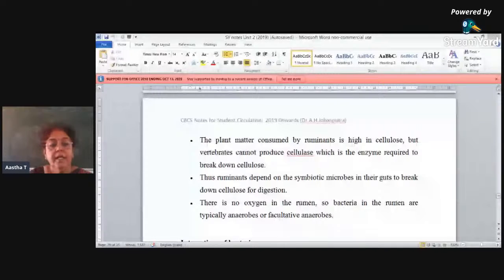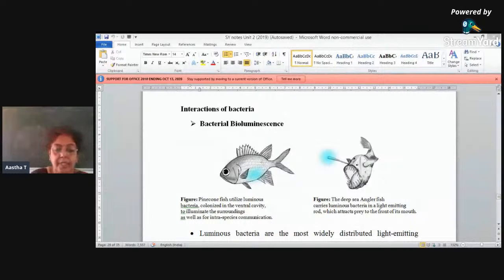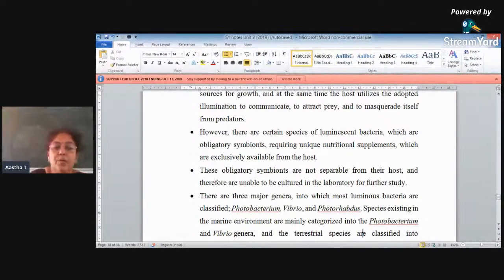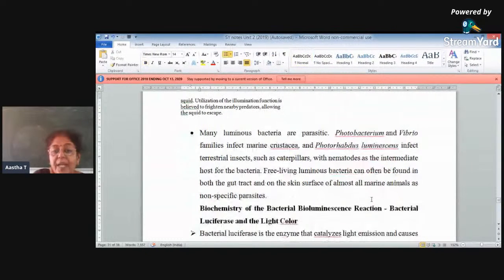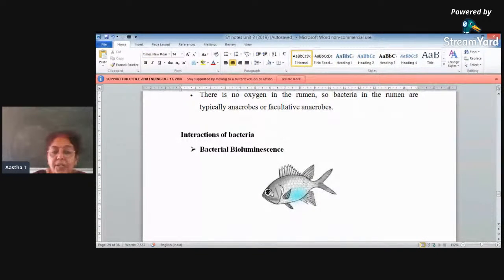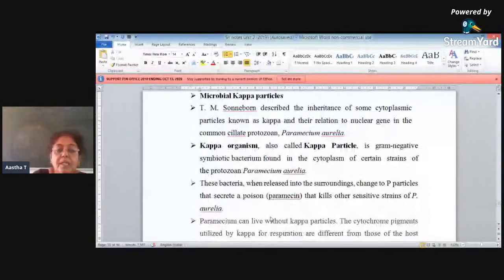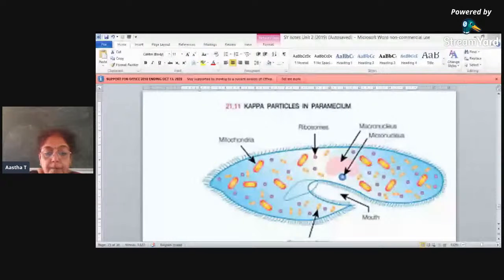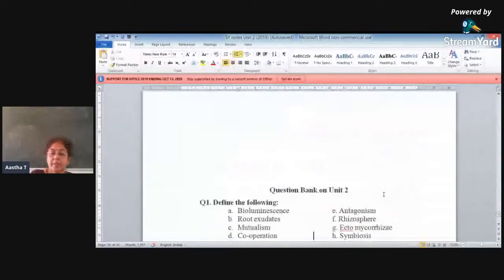Interactions in Bacteria